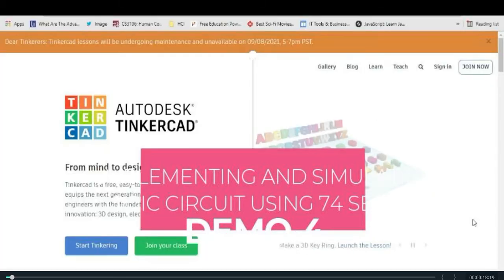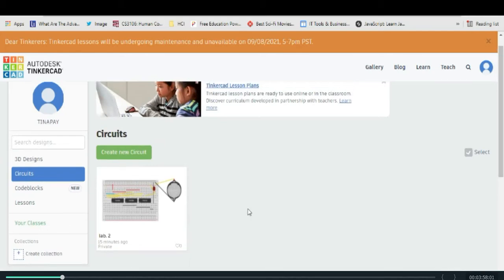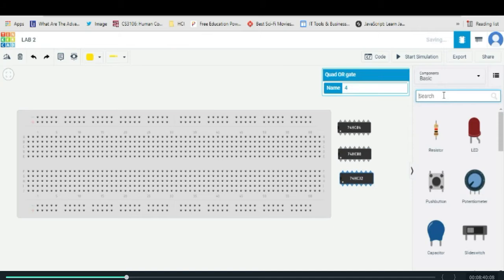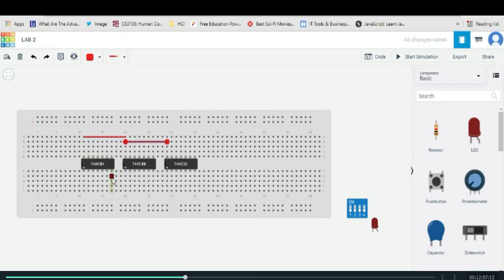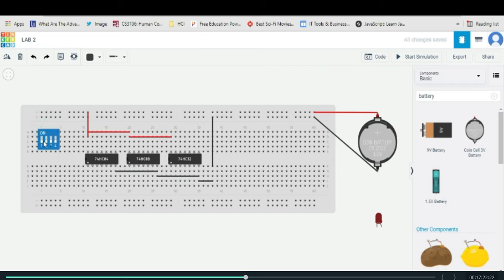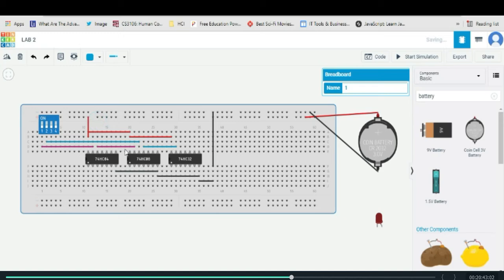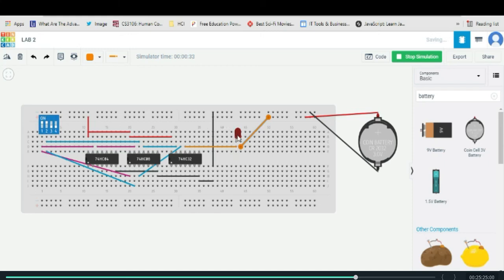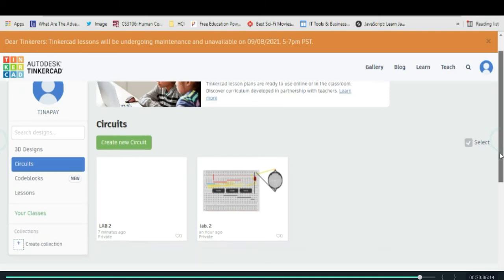IMPLEMENTING AND SIMULATING LOGIC CIRCUITS USING 74 SERIES ICs AND TINKERCAD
This video demonstrates how to implement and test the logic circuit using Tinkercad simulator.